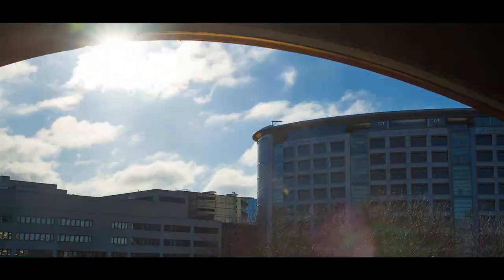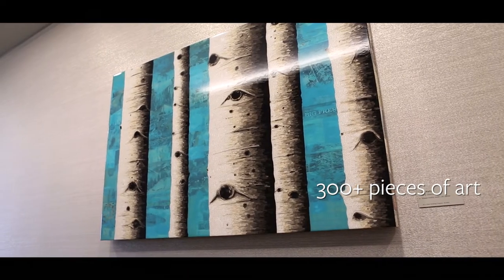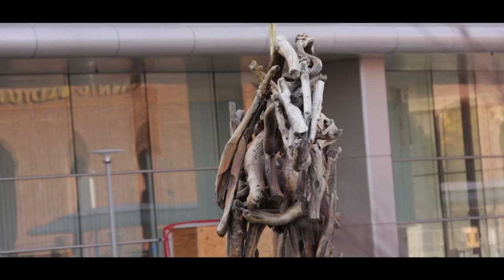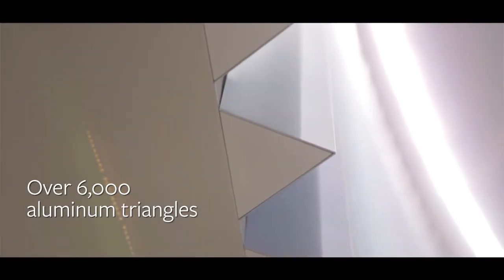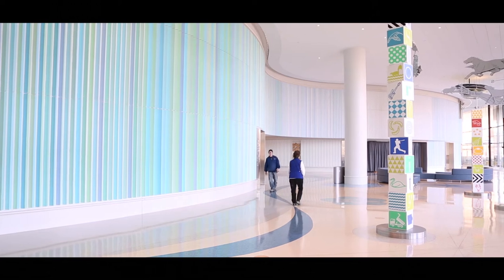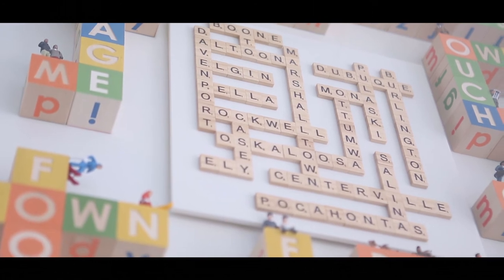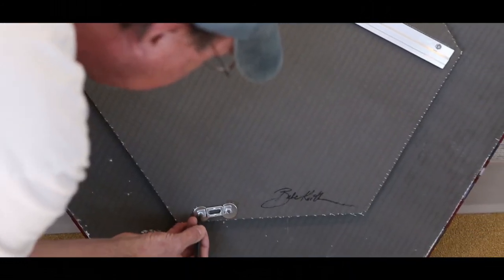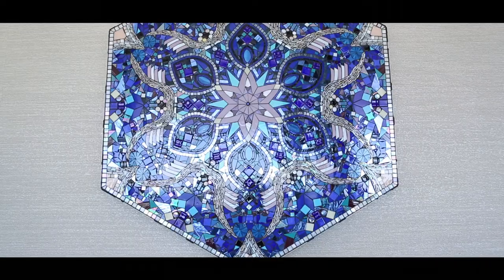Art and Healing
Did you know the Blooming Wall in the lobby of UI Stead Family Children’s Hospital is made up of 6,000+ aluminum triangles? In a hospital, art can provide an escape, spark conversations, and help the healing process. According to Global Alliance for Arts & Health, “By reducing stress, loneliness, and the perception of pain, the arts improve the patient experience.”  More than 300 pieces of art can be found throughout the children's hospital.